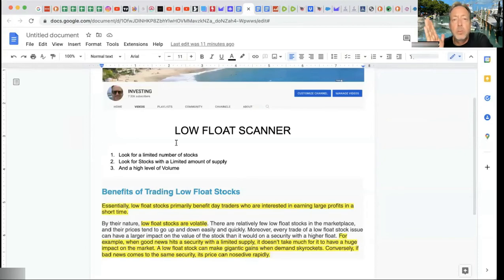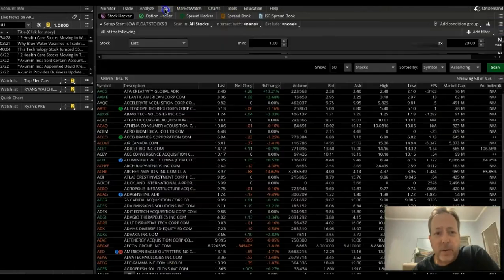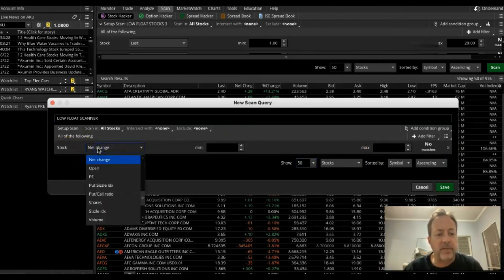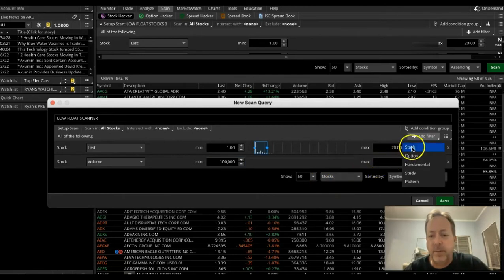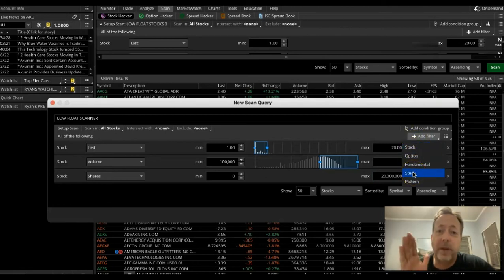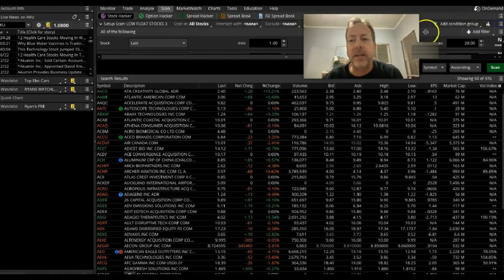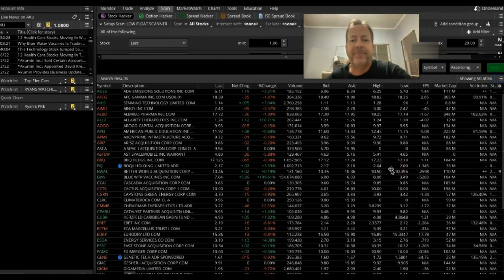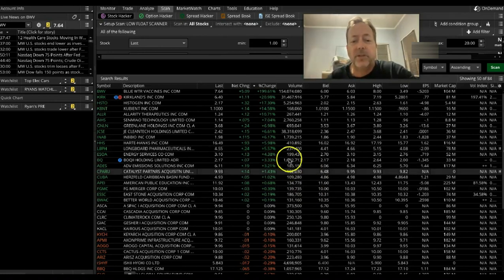LOW FLOAT STOCK SCANNER FOR THINKORSWIM - DAY TRADING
Are you looking for how to create a Low Float Stock Scanner for ThinkorSwim, and you are a day trader?

Using stock scanners can be very helpful in finding stocks that are gapping up.

What Is Float in Stocks, and why would you create a Stock Scanner if you are Day Trading?
The float of a stock measures the number of shares of a particular stock. It indicates the number of shares of stock available for trading. The measure doesn’t include closely-held shares, those owned by controlling investors or company owners.

Calculating floating stock requires looking at a company’s balance sheet and taking the total number of shares of a company and subtracting any restricted and closely-held shares. Stock indexes, such as the S&P 500, often use floating stock as the basis for figuring out the market cap (the total value of outstanding shares in dollars) of a company.

What Are Low Float Stocks?
Low float stocks refer to the securities that remain after a company’s stock has been issued to its controlling investors — meaning there are relatively few for the public to buy.

Investors typically consider a float of 10-to-20 million shares as a low float, but there are companies with floats of less than one million. Some larger corporations have very high floats in the billions, and you can find even lower-float stock trading on over-the-counter exchanges.

Companies with a low float frequently have a large portion of their equity held by controlling investors such as directors and employees, which leaves only a tiny percentage of the stock available for public trading. That limited supply can cause dramatic price swings if demand changes quickly.

Because low float stocks have fewer shares available, investors may have difficulty finding a buyer or seller for them. This may make the stocks more volatile, which appeals to day traders. The bid/ask spread of low float stocks tends to be high as well.

Benefits of Trading Low Float Stocks
Essentially, low float stocks primarily benefit day traders who are interested in earning large profits in a short time. So being able to learn how to create a ThinkorSwim stock scanner to find gappers or low float stocks is key to making a large profit.

By their nature, low float stocks are volatile. There are relatively few low float stocks in the marketplace, and their prices tend to go up and down easily and quickly. Moreover, every trade of a low float stock issue can have a larger impact on the value of the stock than it would on a security with a higher float. For example, when good news hits a security with a limited supply, it doesn’t take much for it to have a huge impact on the market. A low float stock can make gigantic gains when demand skyrockets. Conversely, if bad news comes to the same security, its price can nosedive rapidly.  They key is how to find stocks that are gapping up

The dramatic volatility in investing in low-float companies, can lead to a greater level of risk. But an experienced and highly skilled day trader might be delighted to take on this volatility challenge in exchange for potential continuous gains in a short trading session.